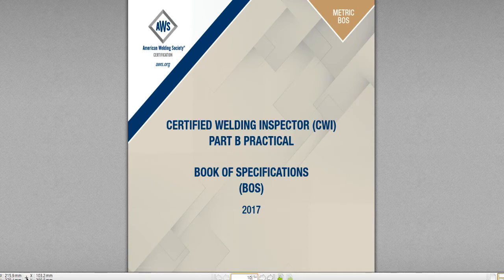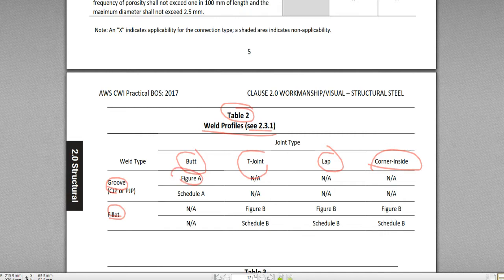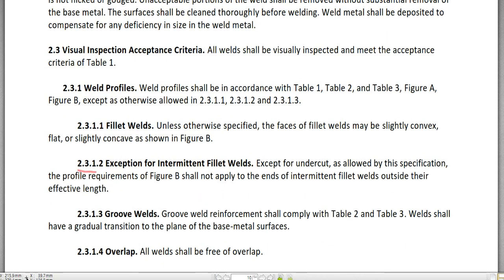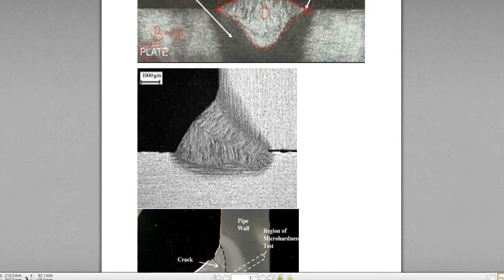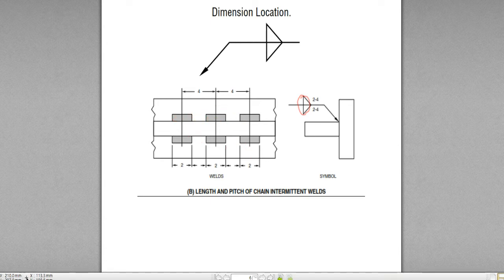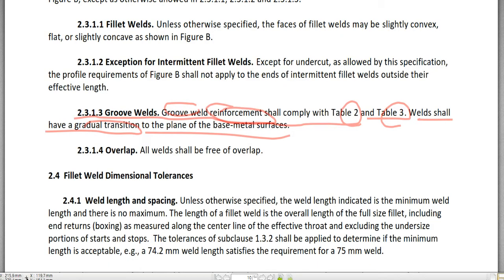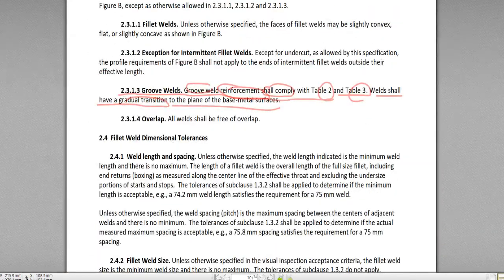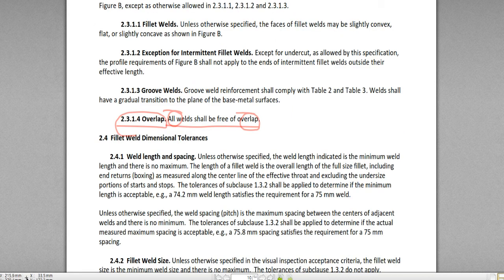CWI Part B Lecture#6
CWI Part B
Hi guys, welcome to CWI Part B Lecture#6
Chapter #2, Workmanship Requirement and Visual Inspection Acceptance Criteria - Structural Steel
in this lecture, you can learn about groove weld, fillet weld profiles

CWI Part Eng Lecture#5  2.3.1 ~ 2.3.1.4